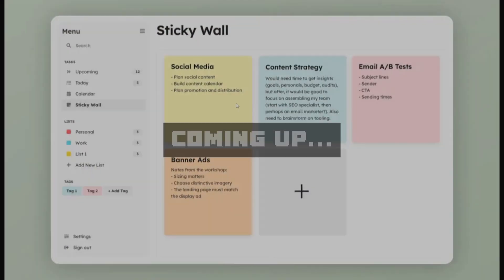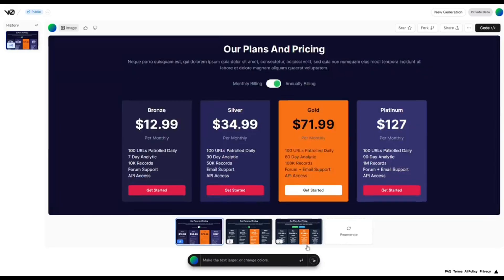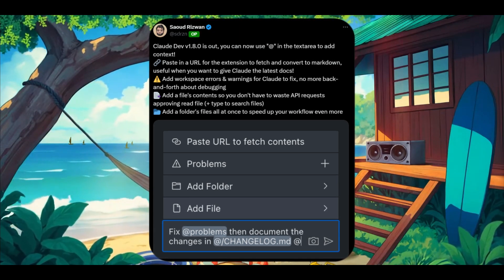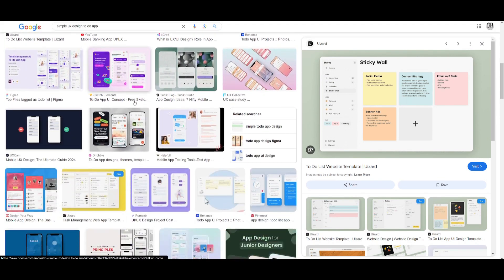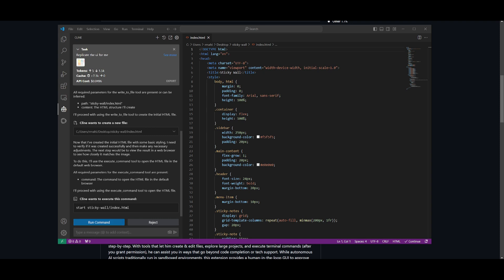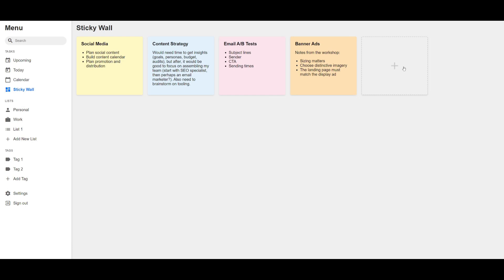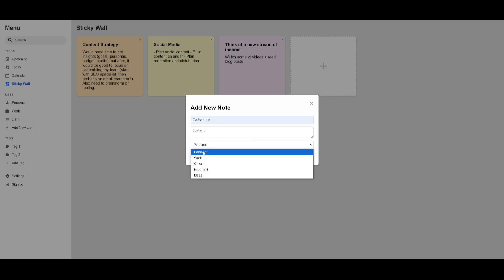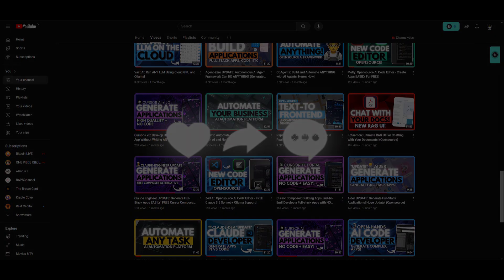Turn a Screenshot Into a Working App with Claude + Cline!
In this video, I’ll show you how to transform a simple screenshot into a fully functional app using Claude Dev and Cline! 🚀

With the new features in Claude Dev v1.8.0, you can now add context, URLs, and workspace errors seamlessly, speeding up your development process. From turning visual inputs like screenshots into code to streamlining debugging, this powerful AI assistant will change the way you code. Watch to see how easy app creation can be! 🎉

Key Features:
- Process images and screenshots to generate code 🖼️
- Use "@" to quickly add context and workspace errors
- Fetch and convert URLs to markdown automatically 🔗

Additional Tags: Claude Dev, Cline AI, Autonomous Coding, AI Developer Tools, No-Code Development, AI Assistant, Coding with AI, Screenshot to App, Web App Development, AI-Powered Coding, Build Apps with AI